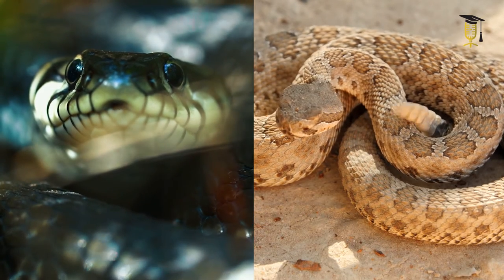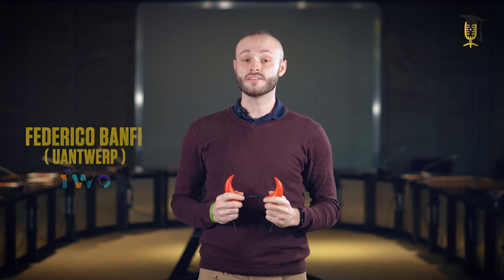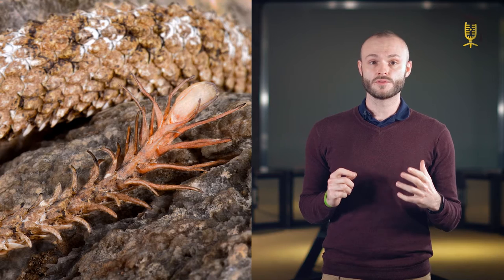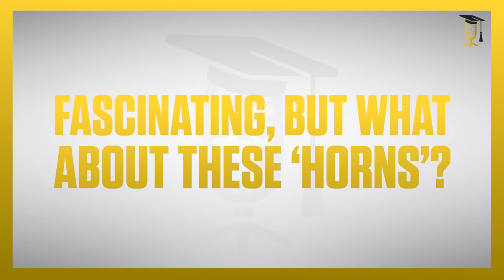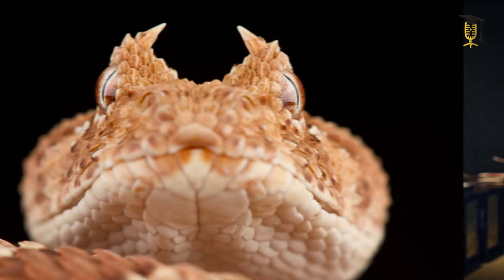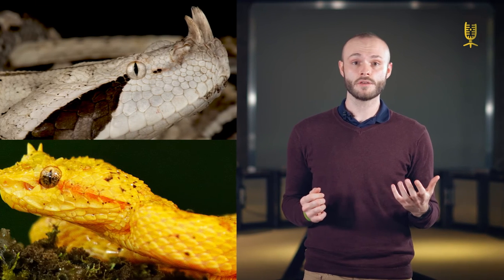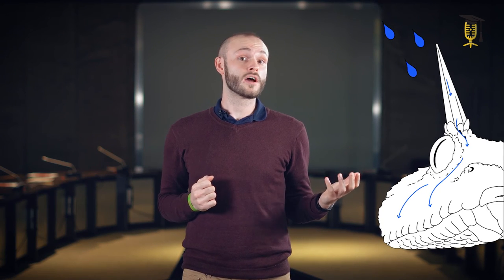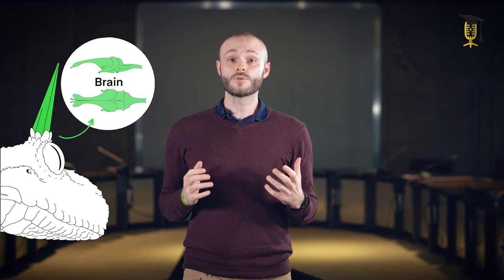Why do snake have horns?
When you think of animals with horns, you probably think of cows, goats, and rhinos. But did you know that many species of snakes have horns too? While this has been under the eye of researchers for a long time, it's still unclear why some snakes have horns. What do you think they're for? Federico Banfi (UAntwerp - FWO) sheds some light on current hypotheses. He hopes to find answers in his Ph.D. research.